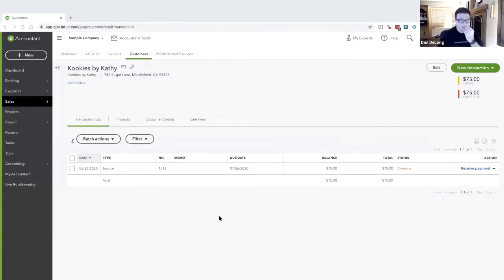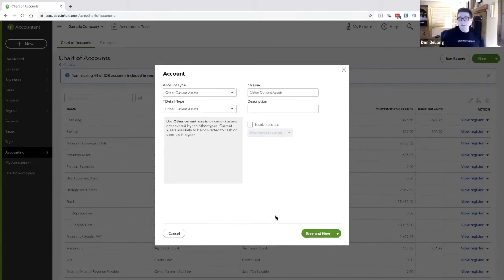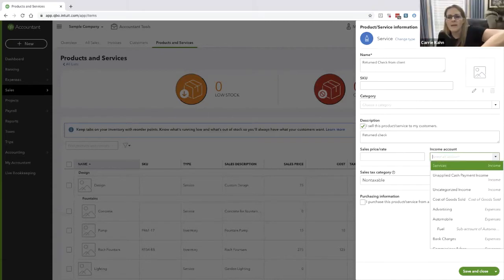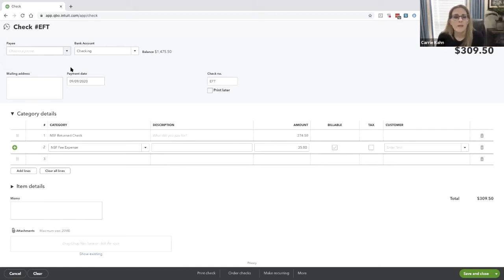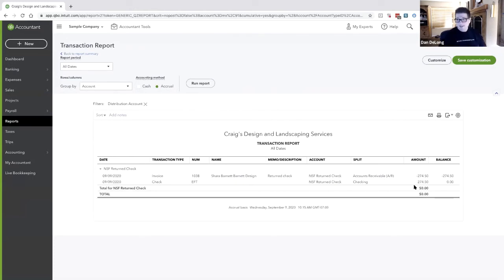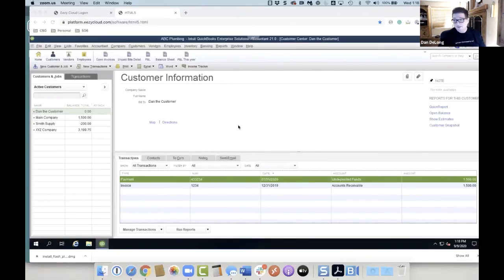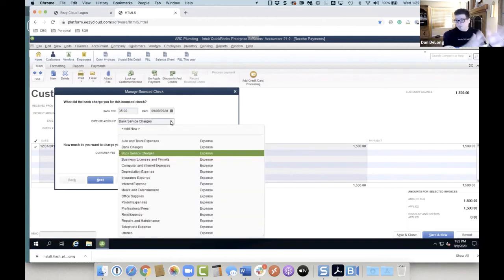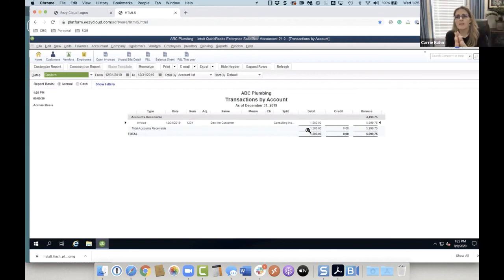Managing Bounced Checks In Quickbooks: A Step-by-step Guide For Desktop And Online Users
Carrie and Dan discuss handling NSF Checks in QuickBooks Desktop and Online.